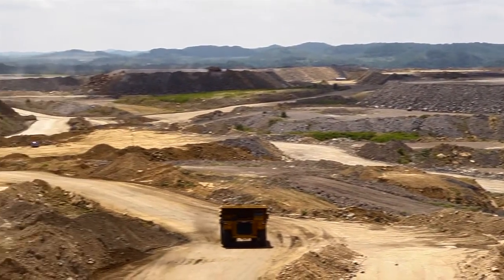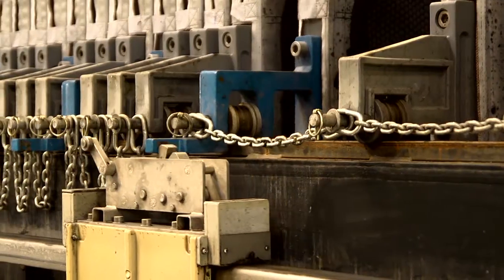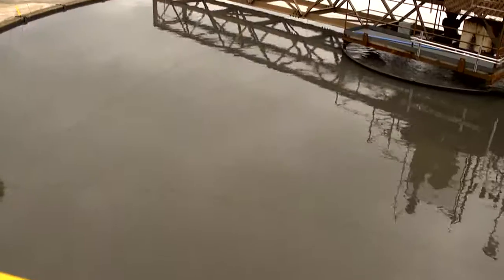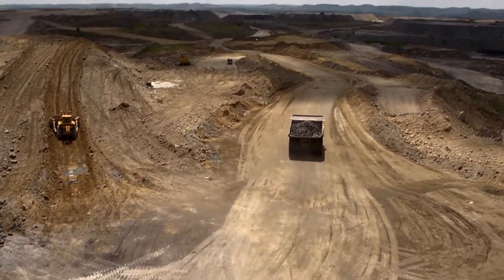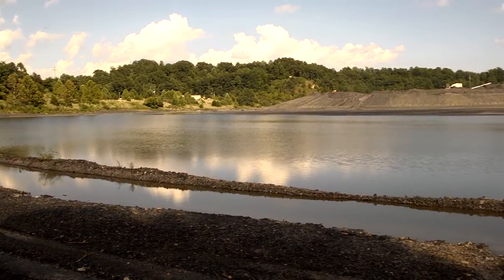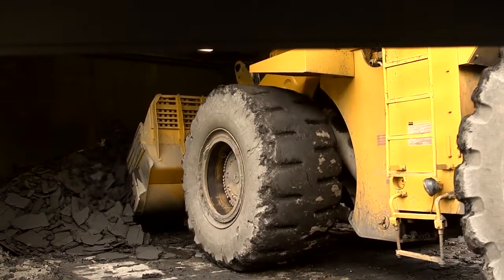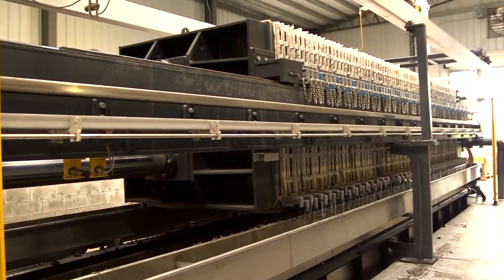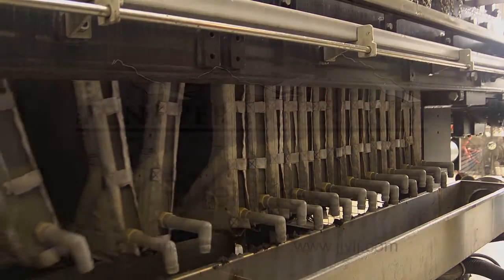Pine Branch Coal - Case Study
Tons Per Hour filter press operation at Pine Branch Coal, Hazard, Kentucky